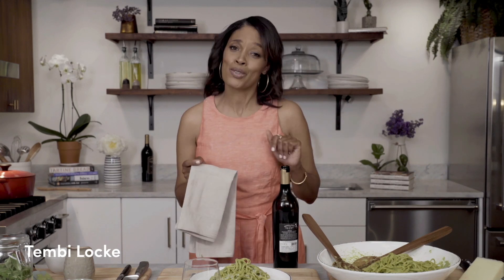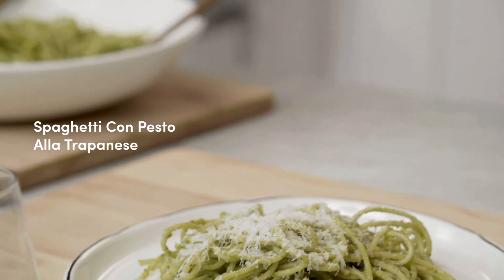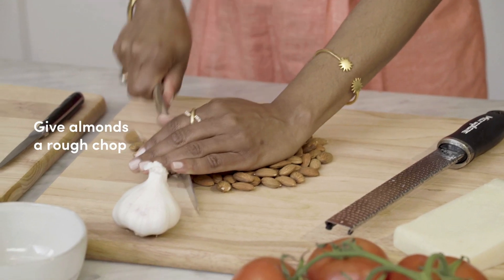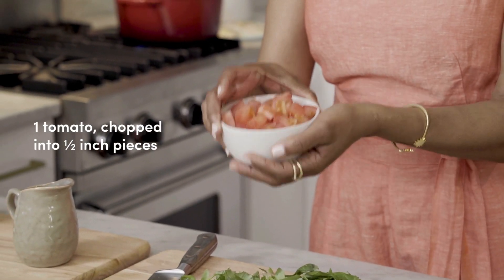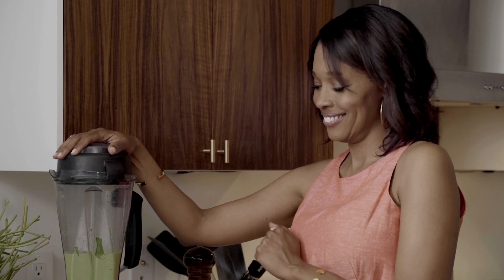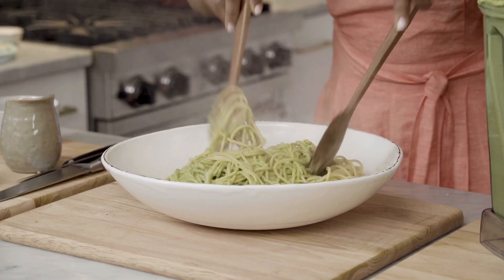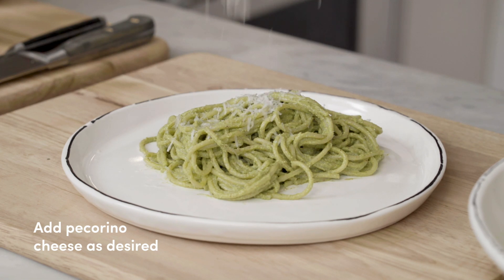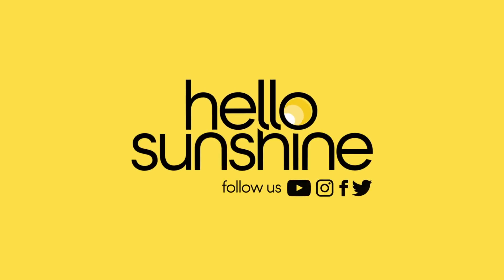How to Make Tembi Locke’s Sicilian Pesto | Reese’s Book Club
Tembi Locke, author of the May 2019 Reese’s Book Club Pick, ‘From Scratch,’ teaches us how to make Spaghetti Con Pesto Alla Trapanese, which is Italian for “spaghetti in a Sicilian pesto sauce.” What makes Sicilian pesto different from your everyday pesto, you ask?

Starring: Tembi Locke

Hello Sunshine is dedicated to female authorship across all storytelling platforms, including film, television, books, social videos, and audio. The media company is founded by Academy and Emmy Award-winning actress, producer, and entrepreneur Reese Witherspoon.

We’re excited to connect women (and men) to narratives told from a distinctively female perspective. We want the growing Hello Sunshine community of creators and audience members to feel seen and heard. Whether our audience identifies with a character from our book pick or with the heroine (or villain) from our TV shows, or strikes up a conversation sparked by our videos, Hello Sunshine’s mission is to show women as the flawed and often complicated heroes of their own stories. Hello Sunshine – the story starts with you.